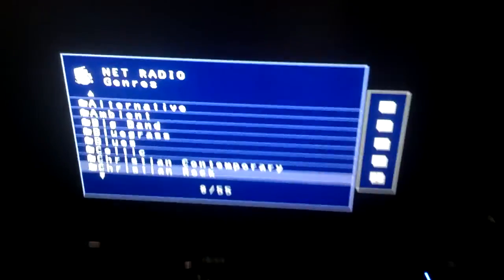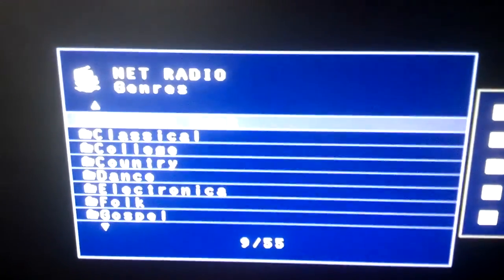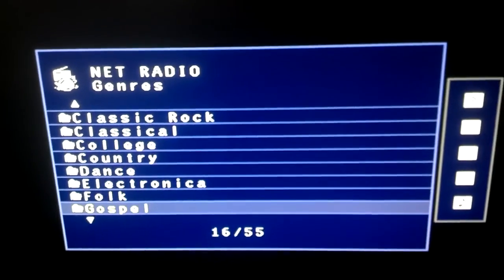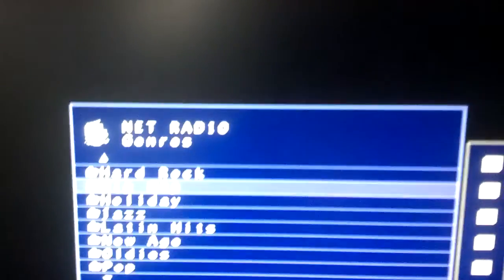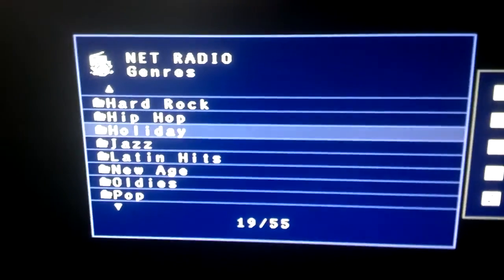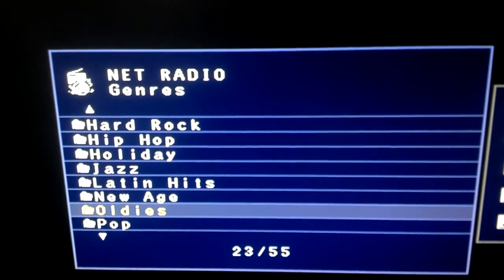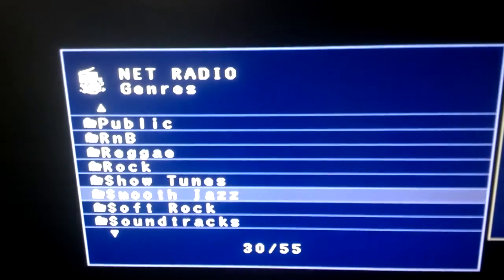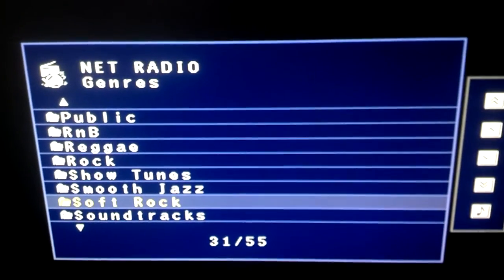Yamaha Stereo Receiver Connects Via the Internet Wi-Fi or Cable